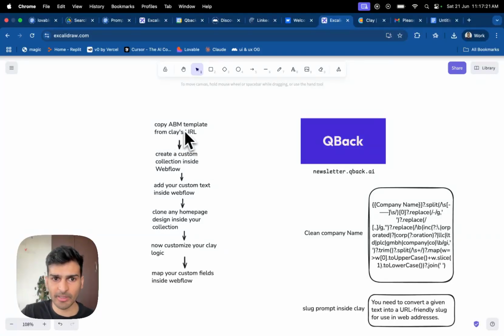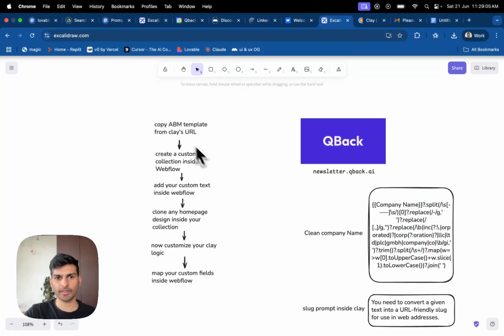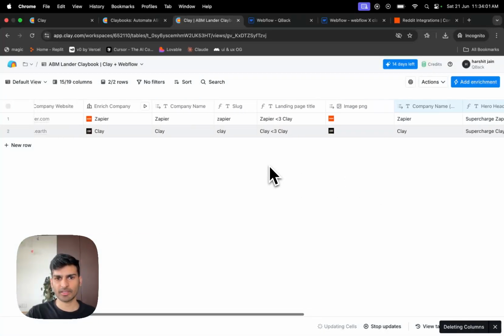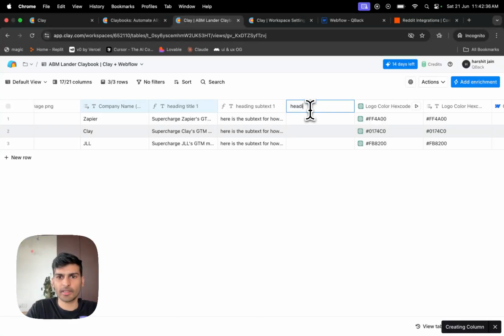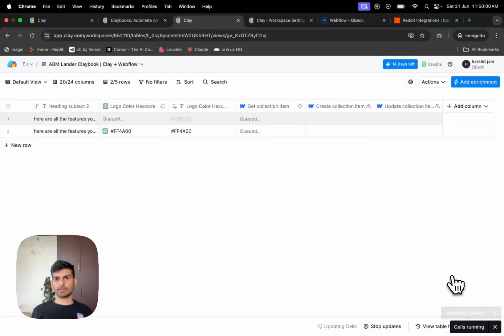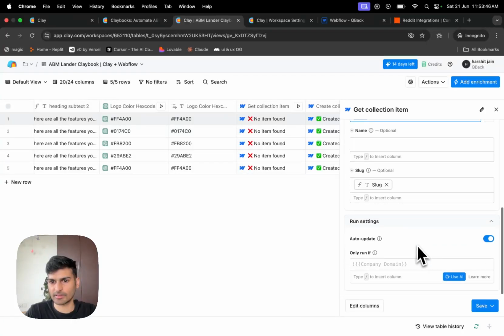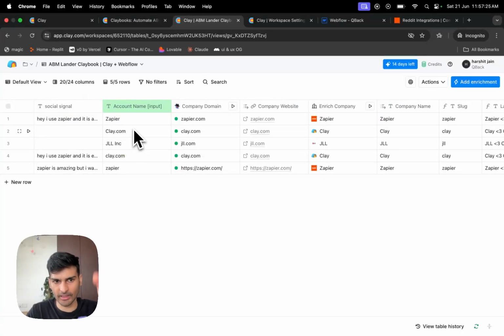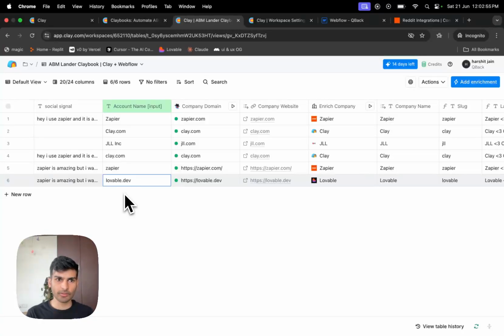How to build personalized ABM landing pages in 30 Min using Webflow, Clay, and Zapier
ABM isn’t about stuffing {first_name} into an email. It’s about showing up the exact moment someone screams, “I need help now.” The job: talk only to people already shouting about the pain you fix.

Read my newsletter: newsletter.qback.ai to know more.

What you’ll learn in this video:
1. Set up a reusable Webflow CMS Collection for “ABM Pages” (Company_Name, Pain_Text, CTA_URL).

2. Pull live buyer pain from LinkedIn, Reddit, X, Slack, etc. straight into a Clay table.

3. Push each row to Webflow with a Clay and Webflow native integration — every row = one live page.

4. Drop a GPT block to auto-rewrite headlines with each company’s name (feels hand-written, costs zero time).

5. Pipe the unique URLs back into Clay and straight into your email/DM flow.

Scale to 200+ pages in under five minutes once the template’s set.